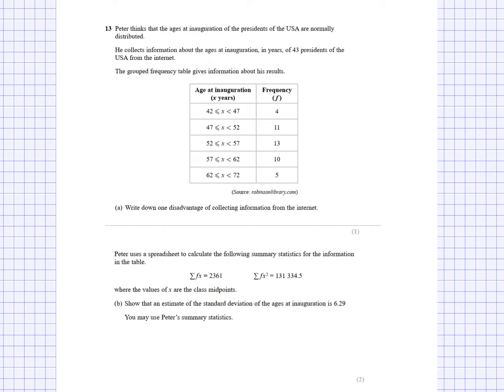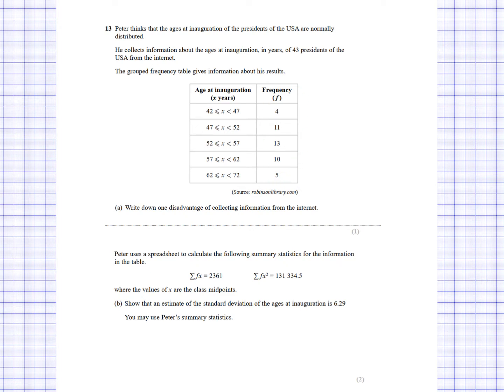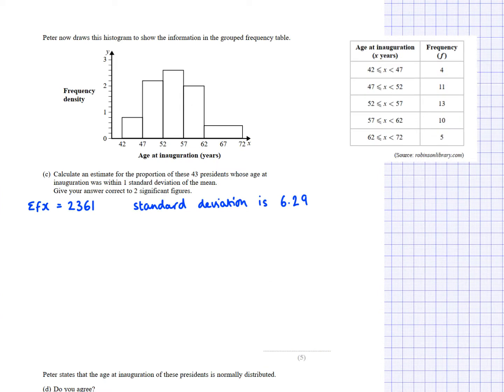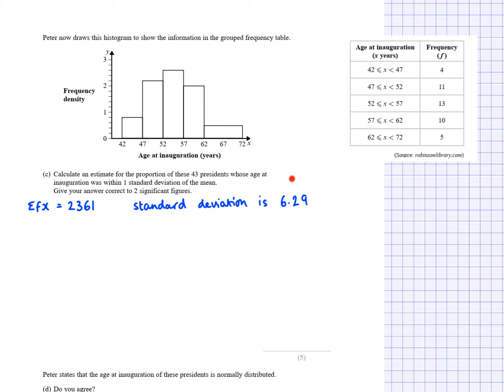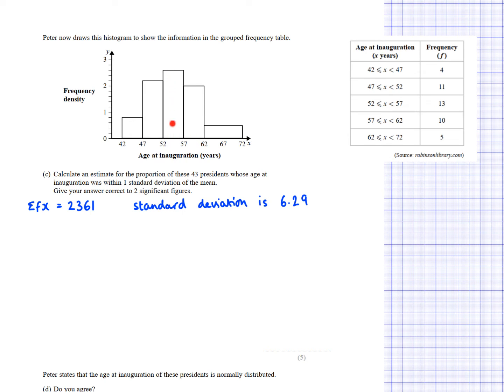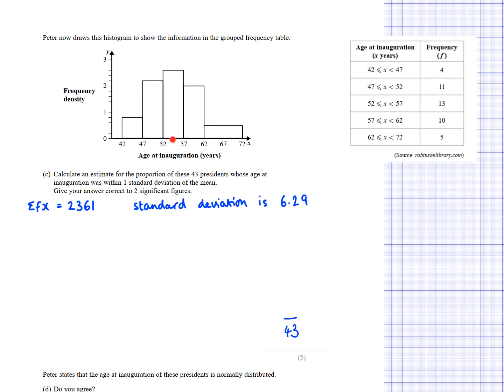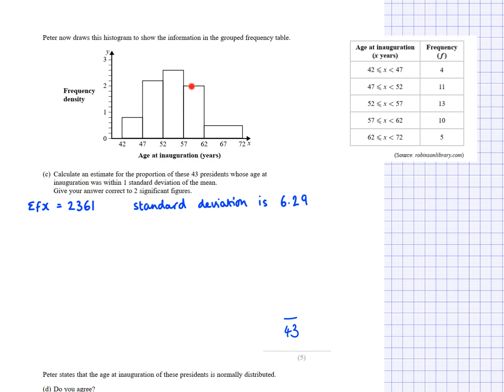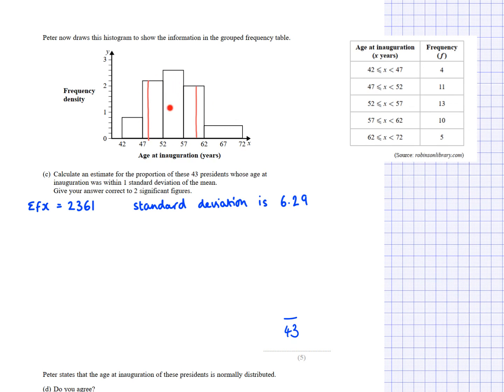Histogram exam question